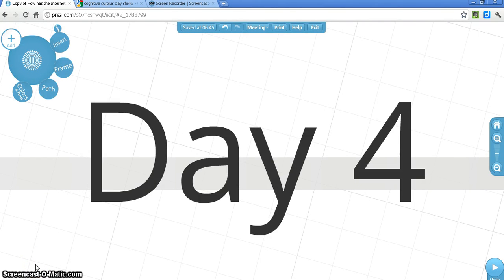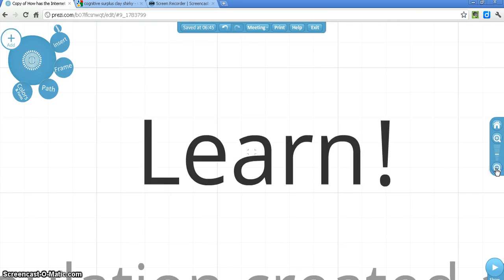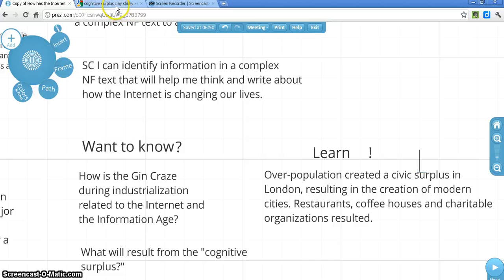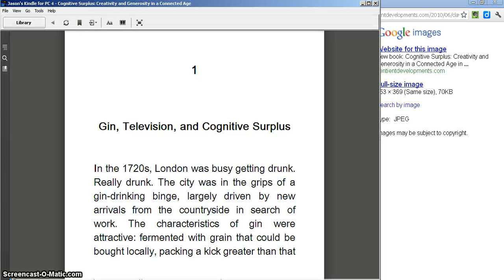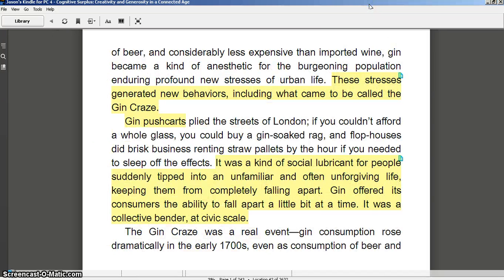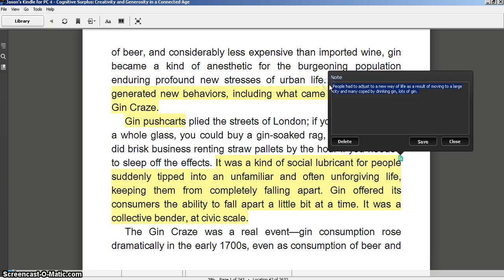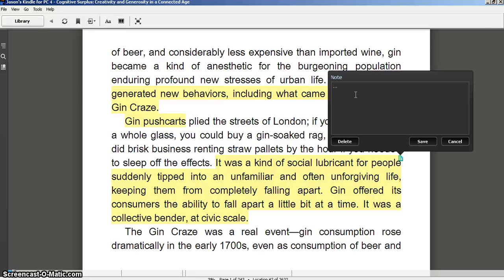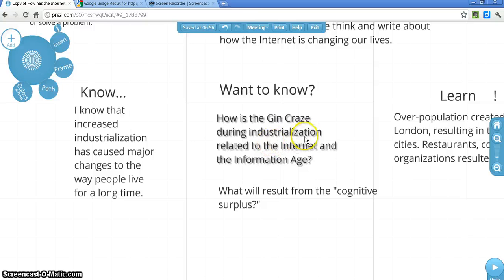Cognitive Surplus intro final